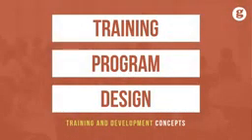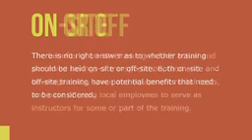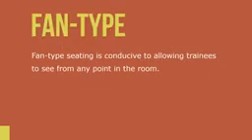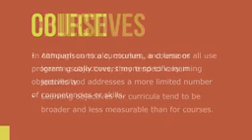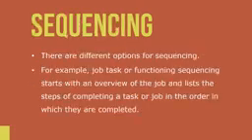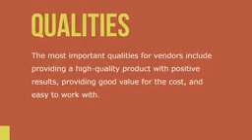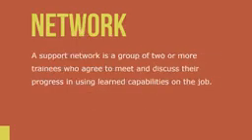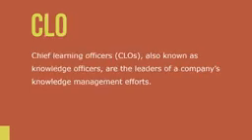Designing the Training Program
Designing the Training Program. La Plage Meta Verse